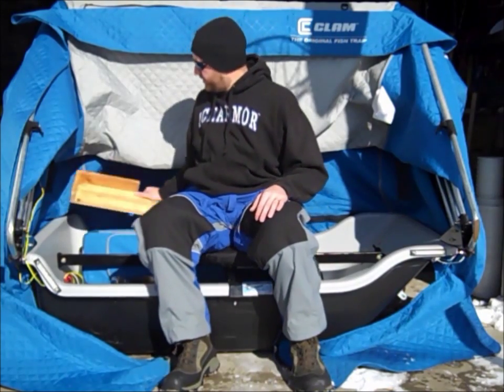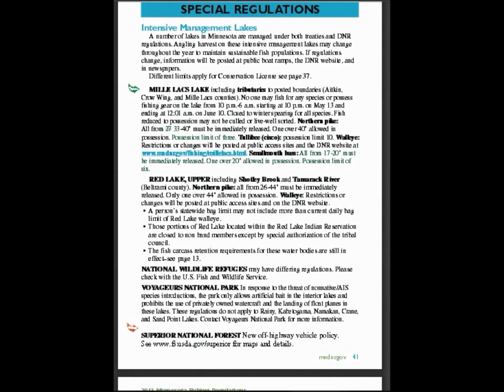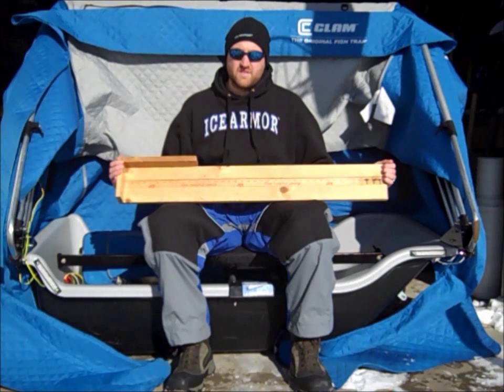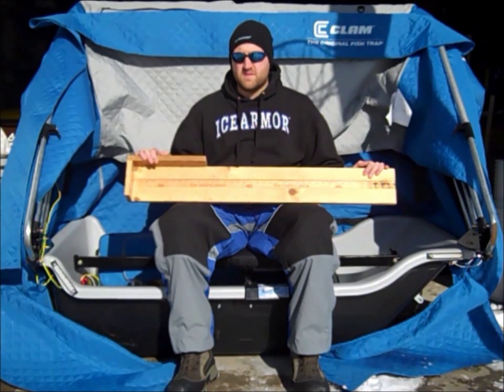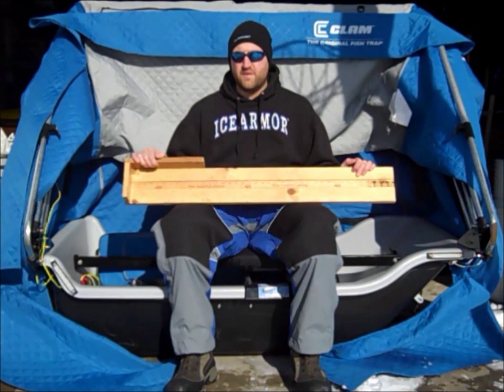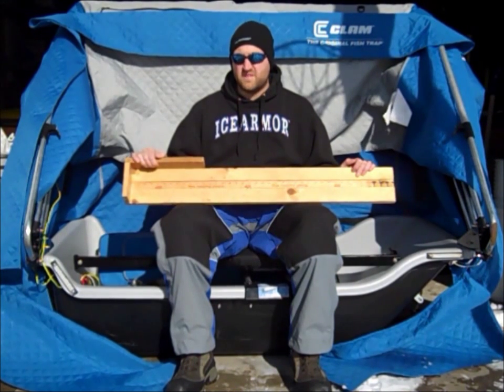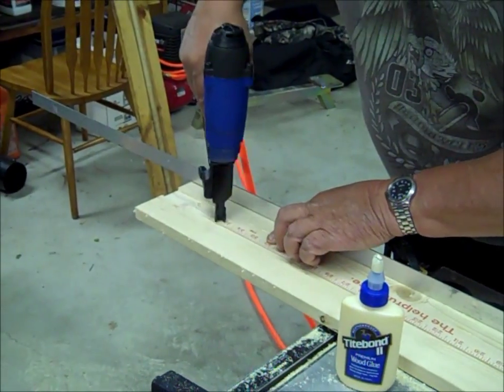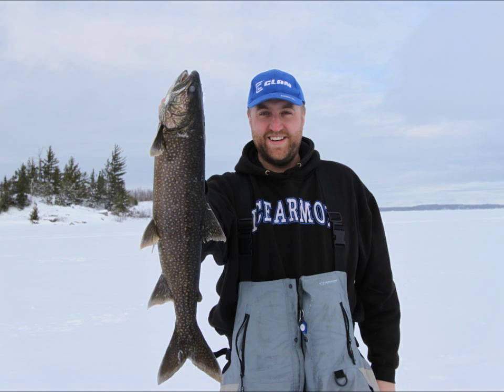Building and Using a Bump Board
Why and how to use a bump board to measure your fish.